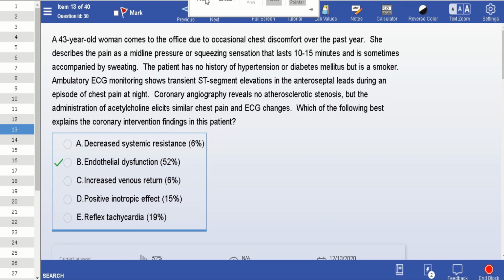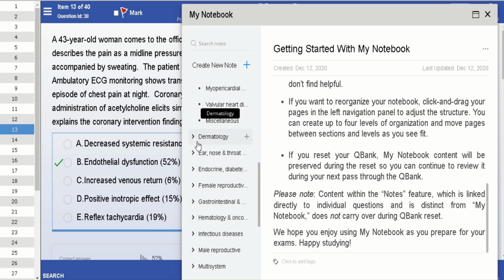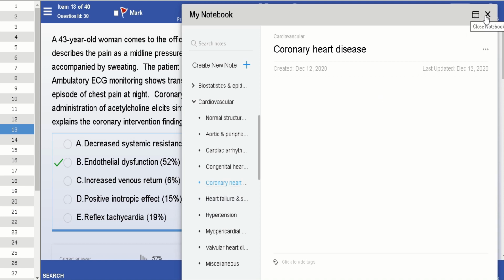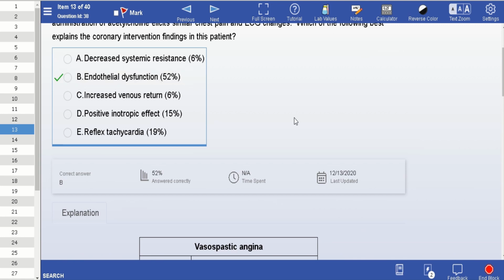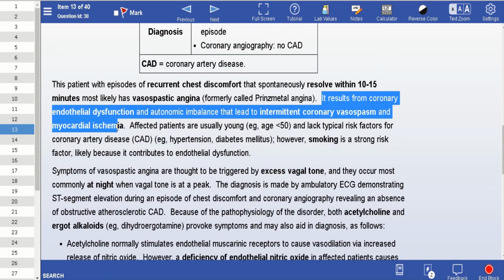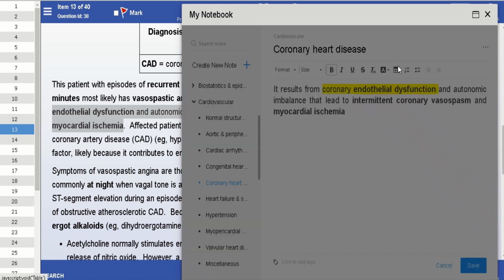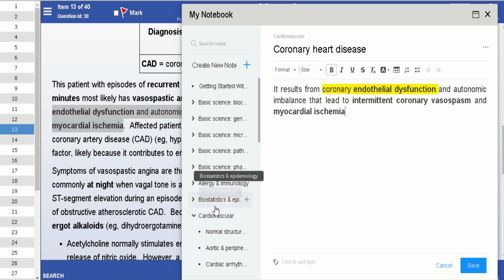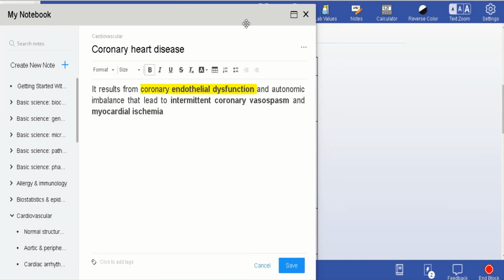New UWorld Feature!!!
hey guys!
UWorld just launched a cool new feature this month. Watch me talk about how to use it best